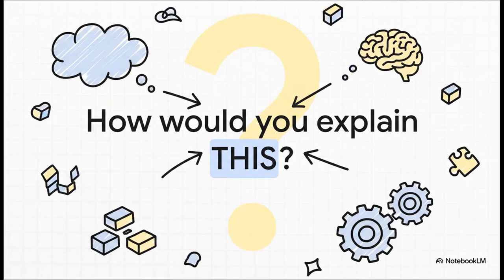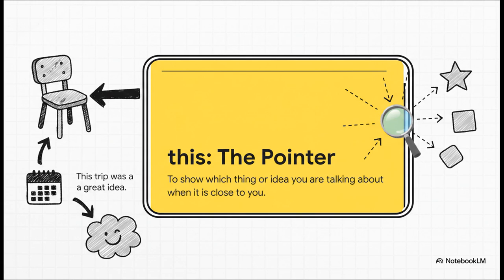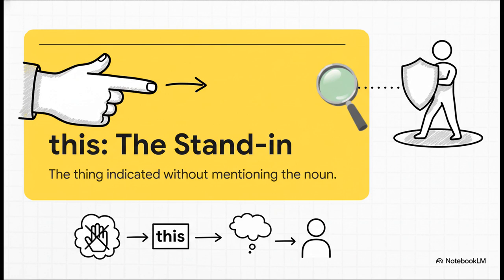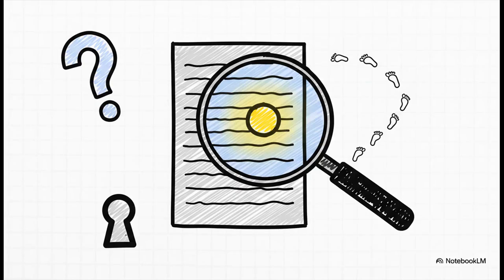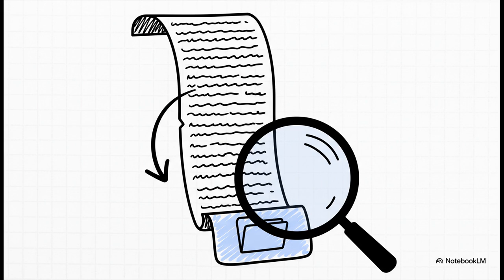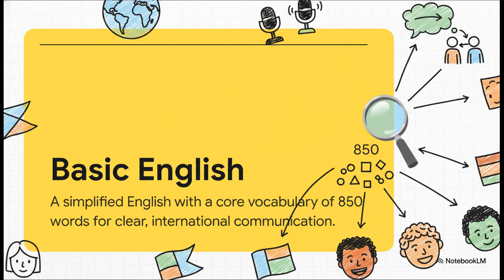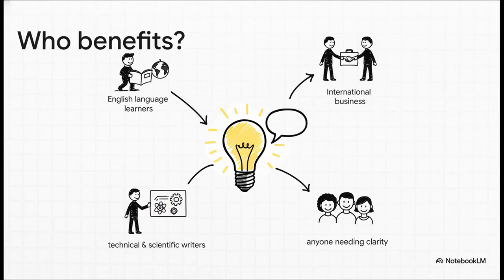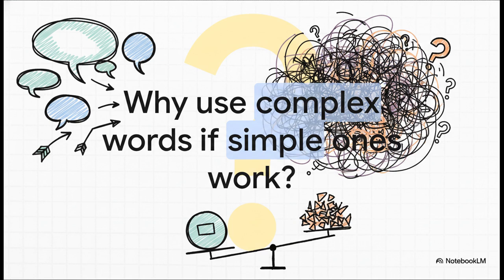The Storyteller's Secret: Why You Need "THIS" (Basic English)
How would you explain the word "THIS"? It seems simple, but its simplicity is a clue to something much bigger! In this video, we go on a linguistic treasure hunt to uncover the secret power of one of the most common words in English.

"THIS" is more than just a pointer. We explore its many roles: as a finger pointing at things nearby (this chair), as a noun that can stand all by itself (this is mine), and as the "storyteller’s favorite" to make stories feel immediate and exciting. We also reveal how "THIS" belongs to a neat family of words including "these," "that," and "those."

Learn why "THIS" is a handpicked building block of the "Basic English 850" list. Discover how a super-concentrated version of English uses only 850 essential words to achieve maximum clarity—a true superpower in our interconnected world. Master the basics today!

Timecodes:
00:00 — How would you explain the word "THIS"?
00:50 — Role 1: The Pointer (Singling out things nearby)
01:12 — Role 2: The Team Player (Standing in as a noun)
01:31 — Role 3: The Storyteller's This (Creating immediacy)
01:50 — The Family Tree: This, These, That, and Those
02:09 — The Hidden Note: What is the Basic English 850 list?
03:15 — The Big Reveal: Building a language for global clarity
04:03 — Who needs extreme simplicity? (Business, Science, Learning)
04:51 — Final thought: Complexity vs. Clarity